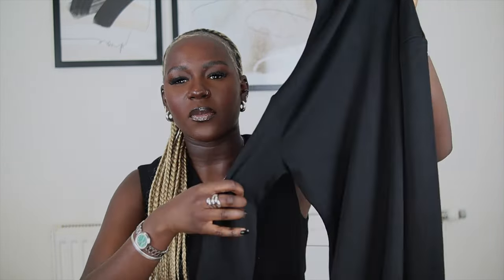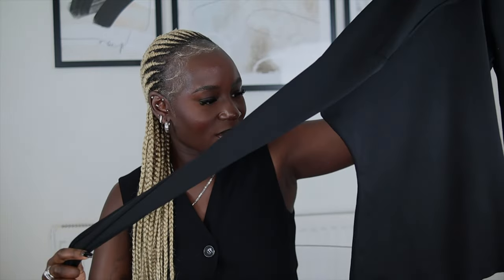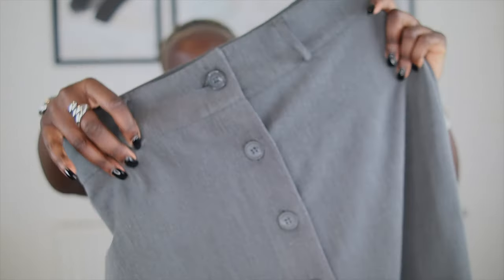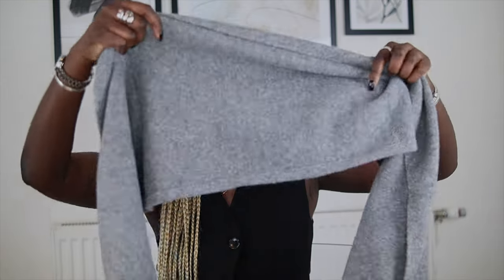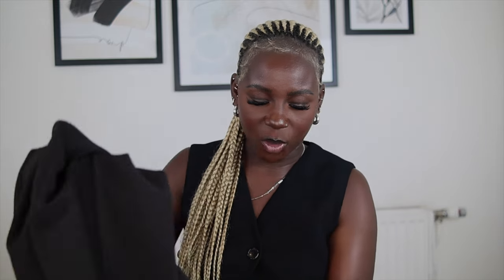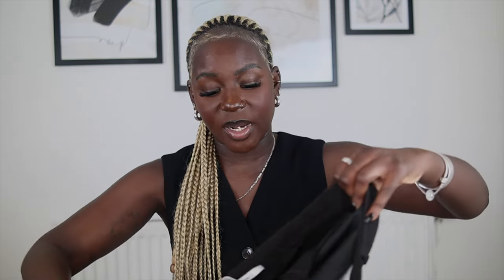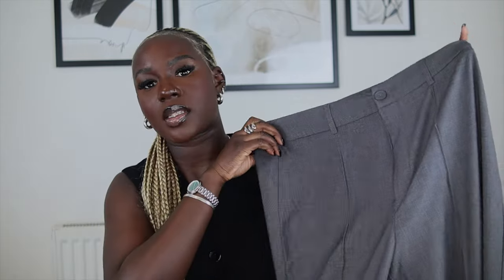ZARA, ASOS, H&M AND MORE: COLLECTIVE AUTUMN HAUL FT ANA LUISA | RACHEAL AS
New videos Sunday 7pm
Don't wait! Shop high-quality, affordable jewellery for up to 30% while you still can:
Be sure to keep an eye out on their website for huge sales and deals - The perfect jewellery gift awaits! 💎🕒

CHECK BELOW FOR SPECIFIC LINKS

Socials:
Personal Instagram: @rachealas__
Travel Instagram: @travelblaq

JEWELLERY
JEWELLERY I USUALLY WEAR (GOLD PIECES ARE FURTHER DOWN)

LINKS
(In order)

Ana Luisa Temple silver layered necklace
Ana Luisa Meesh Silver gemstone Necklace

ASOS DESIGN button through pencil maxi skirt in dark grey (12)
ASOS DESIGN knit scarf in wool mix in charcoal grey
ASOS Only high-waisted tailored straight-leg trousers in black (12)
ASOS Stradivarius STR high-waisted seam front tailored straight leg trousers in grey (12)

Adidas Handball Spezial (4.5)

FAQS
About me:
Height: 5'6" approx
UK size 8 top
UK size 10 bottom
Shoe size: UK 4/ EU 37

Please note I create content that is sometimes fashion/clothing related which is why I tend to do larger hauls and shop just a little bit more. As I always say I do not keep all items and very rarely will. I shouldn’t be used as a benchmark, so don't put pressure on yourselves to keep up with me or any other creators you see on social media we return things too!